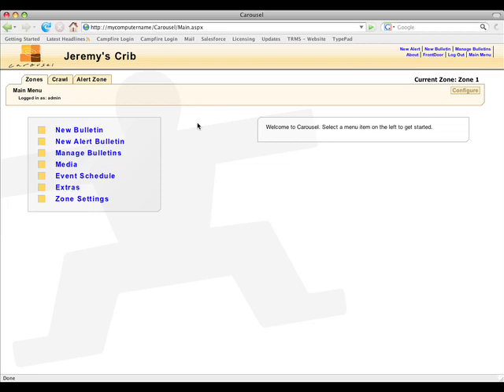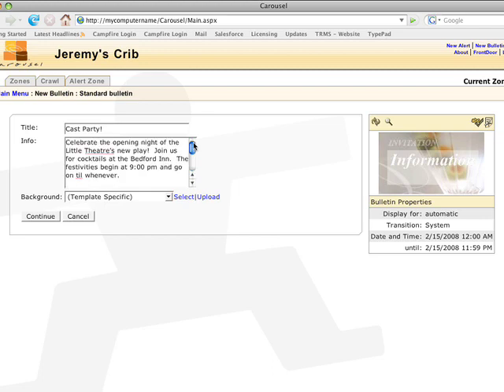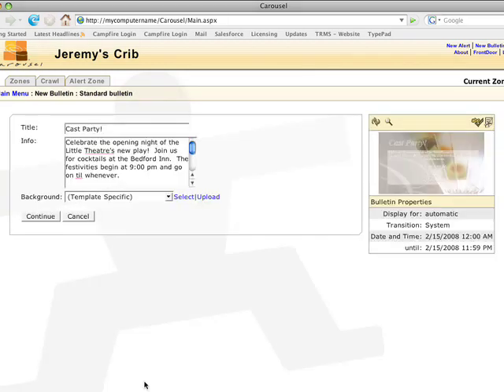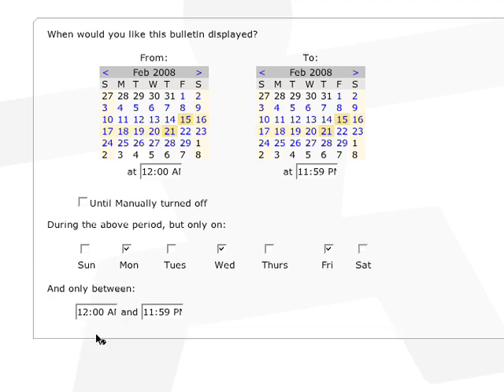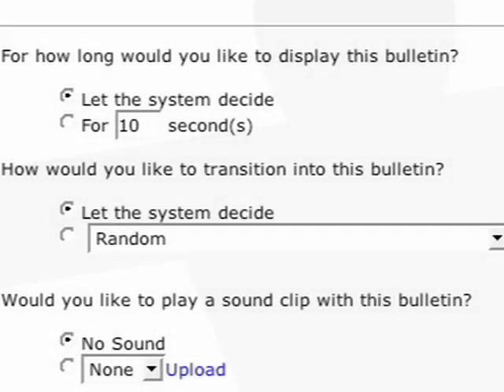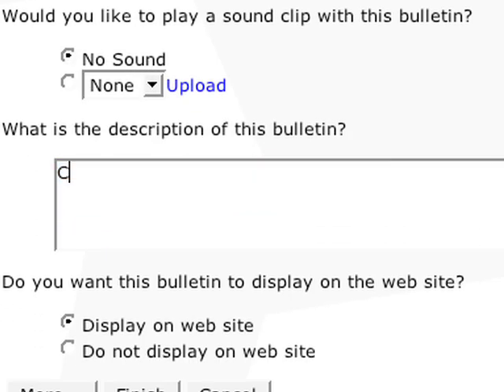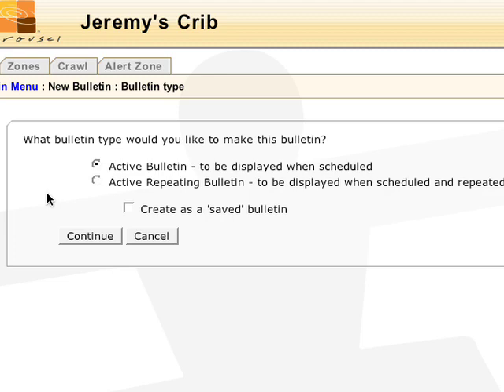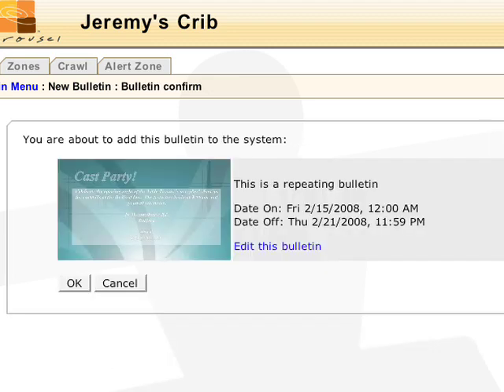4-New Standard Bulletin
How to create a basic bulletin in Carousel.